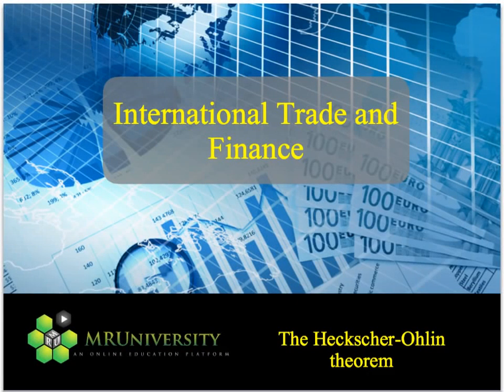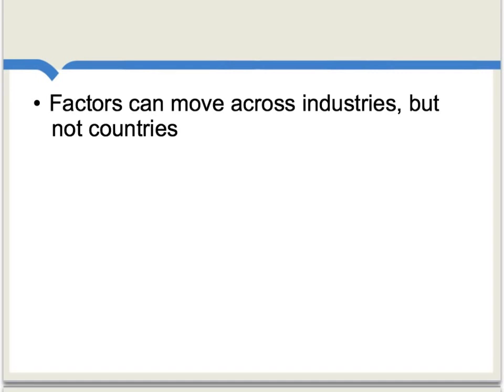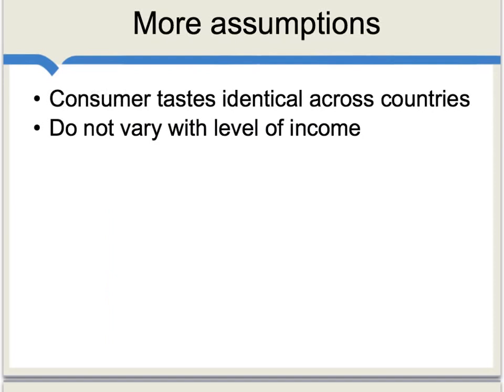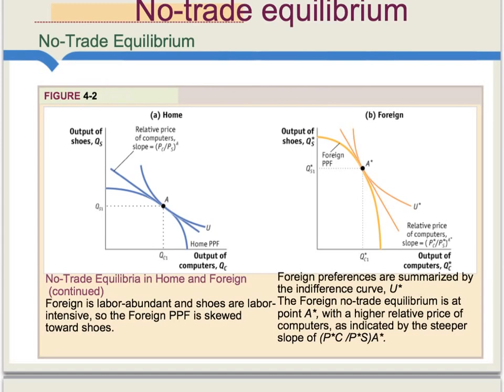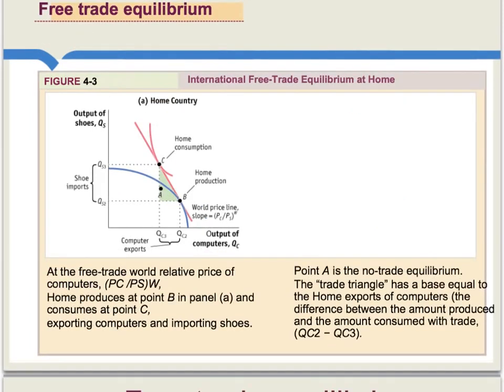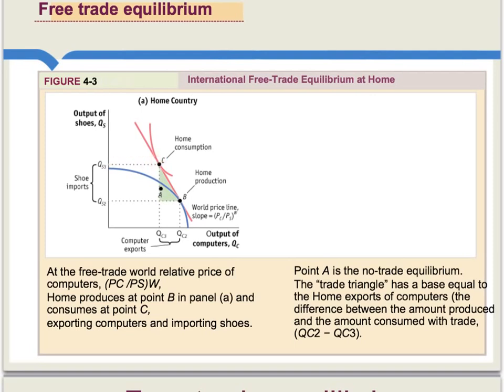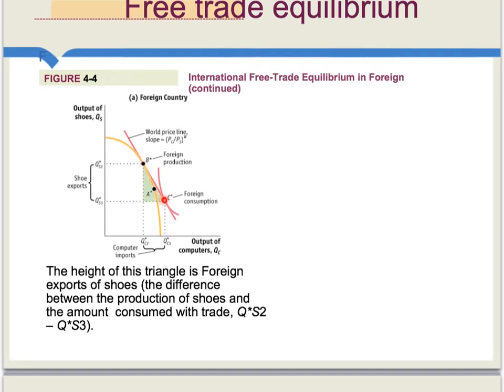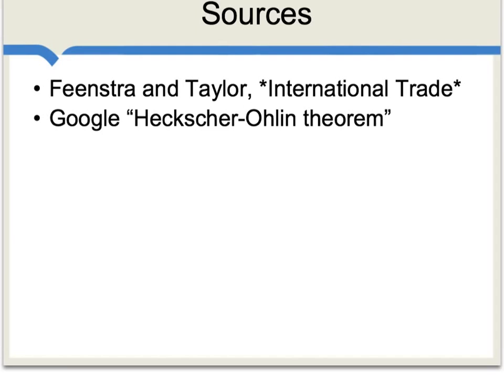The Heckscher-Ohlin Theorem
This video covers how differences in factor endowments affect trade, as is demonstrated through the Heckscher-Ohlin Theorem. Under some simple assumptions, the models discussed in this video demonstrate that capital-intensive countries will export capital-intensive products, and labor-intensive countries will export labor-intensive products. For more on the models discussed in this video, see the textbook "International Trade" by Robert Feenstra and Alan Taylor.